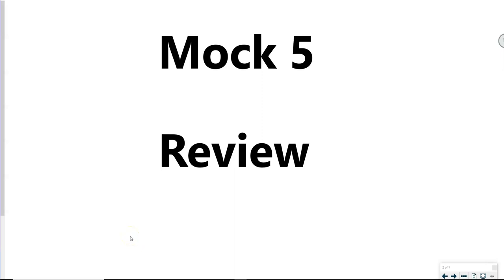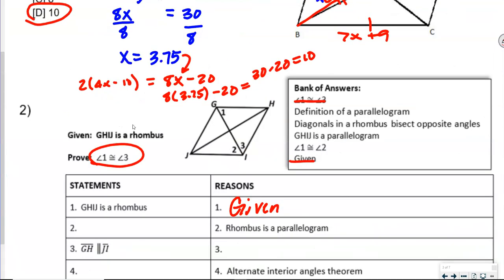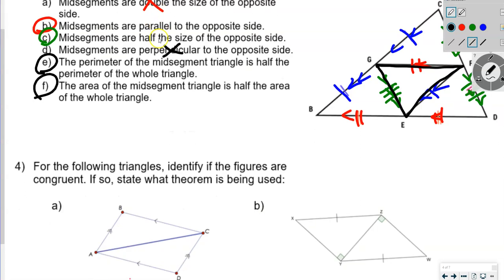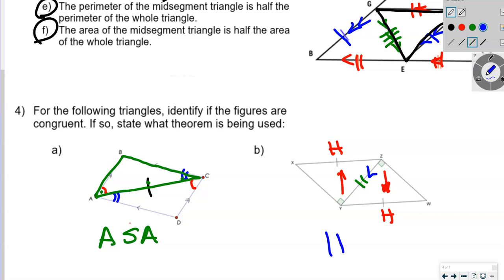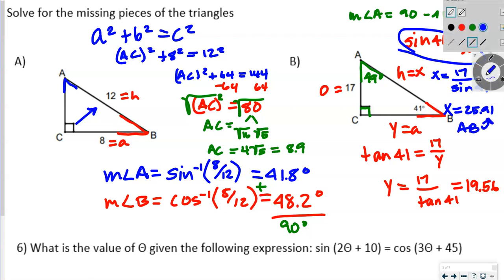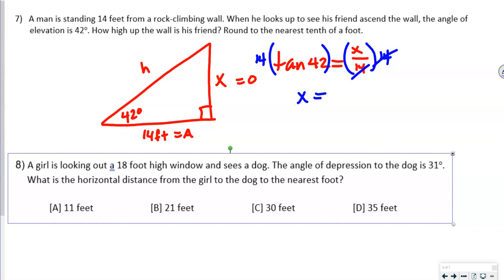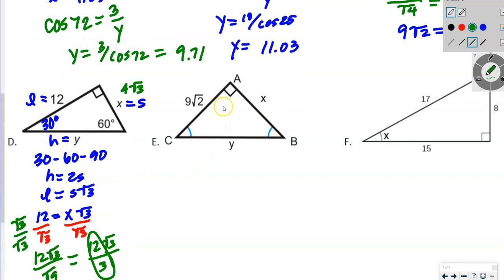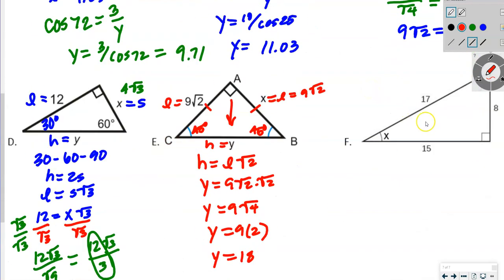Mock 5 Review